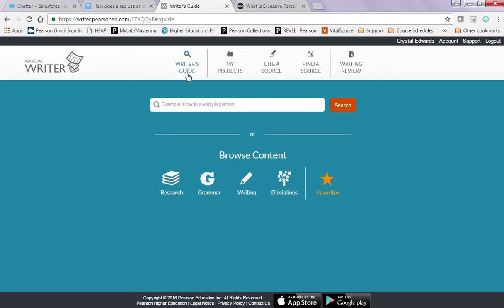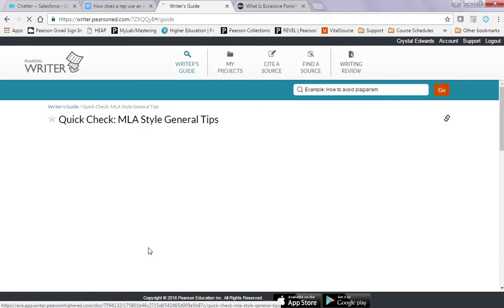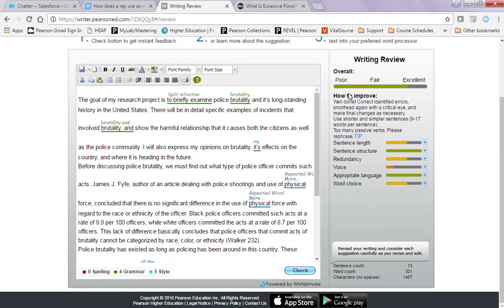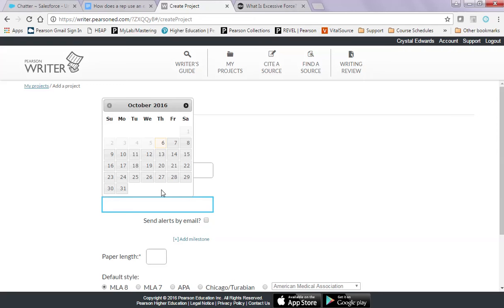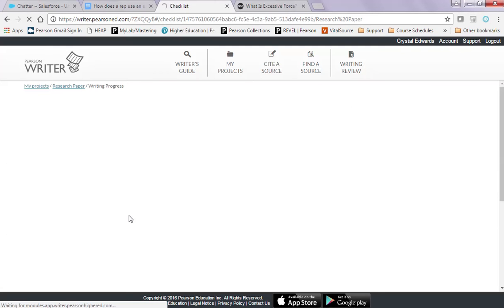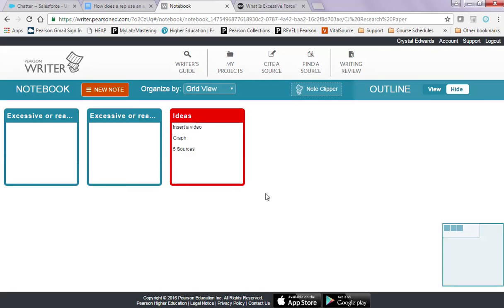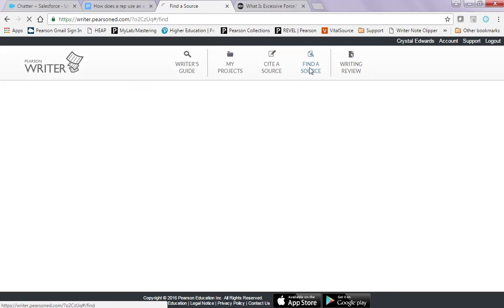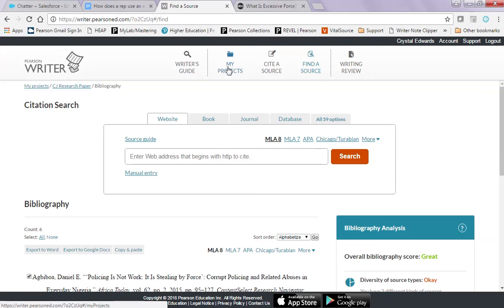Pearson Writer Demo